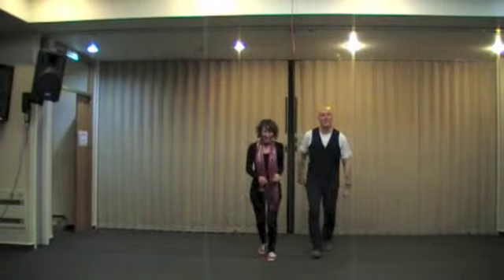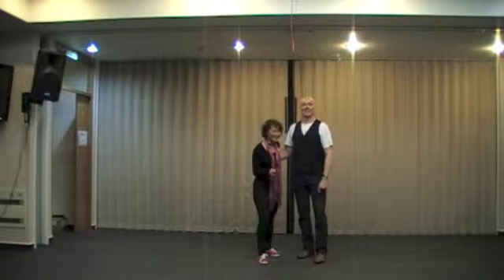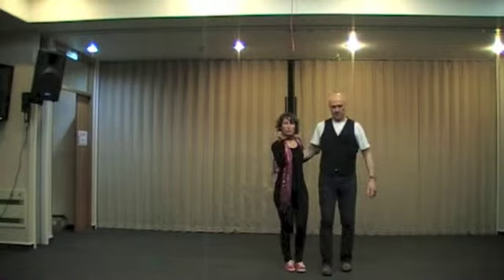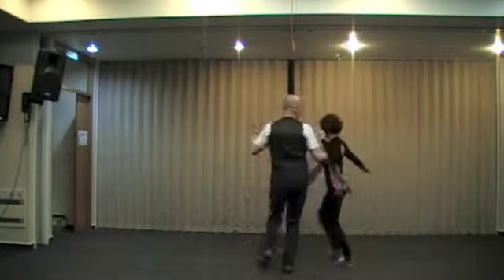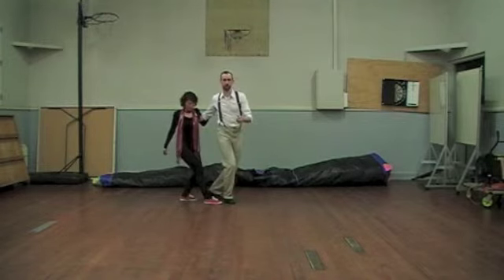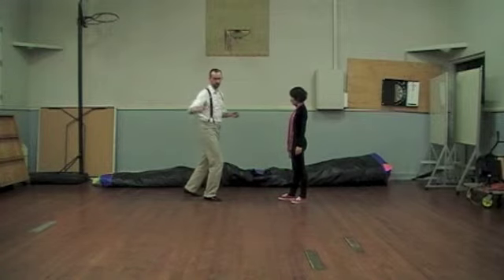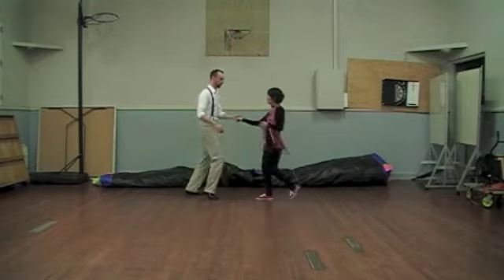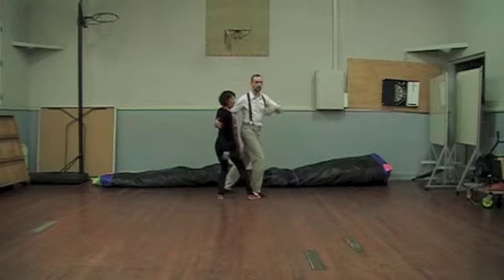St Heliers block 5 St Heliers block 5 (4/6) 24/09/13 L1 swingouts - L2 Shim sham, hard easy stuff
Quick recap of level 1 and level 2 lindy hop classes taught by John Butler, Richard Garlick and Natasya Yusoff at Swing Out Central, St Heliers Church and Community Center: 100 St Heliers Bay Road, St Heliers every Tuesday night at 6.30pm and 8pm in Auckland, New Zealand

Recaps are intended for those who were physically present in that class, and contain little to no breakdown or instruction.